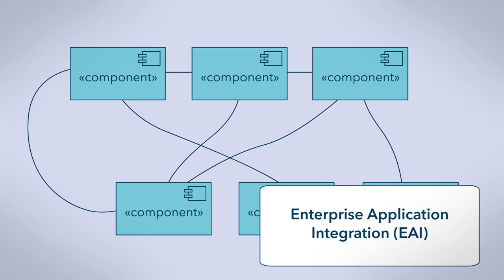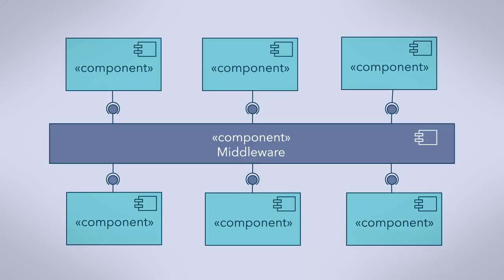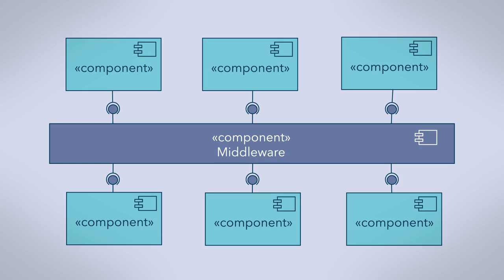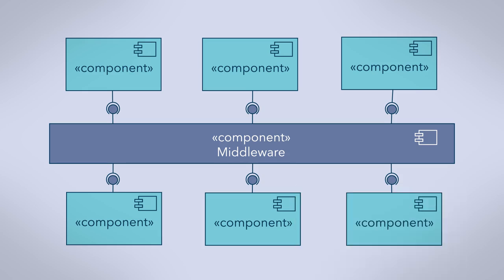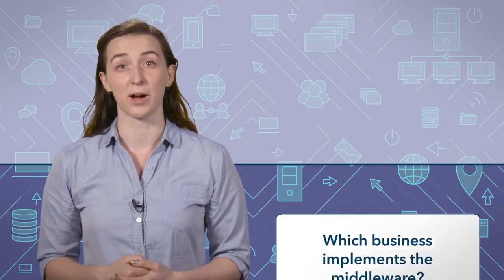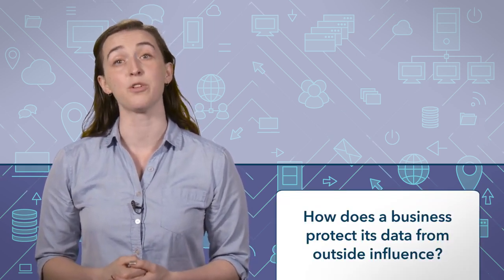Introduction to Web Services | Service-Oriented Architecture | System Design